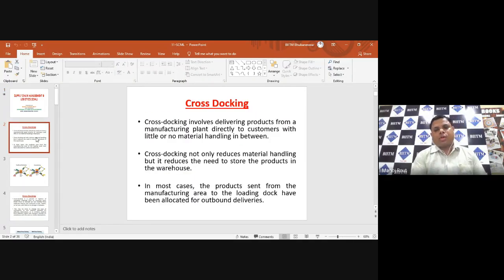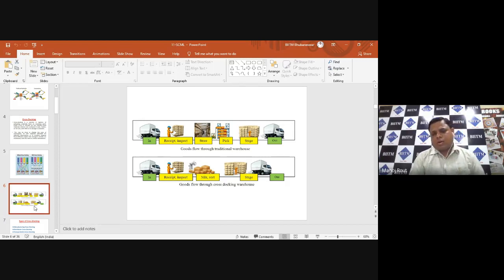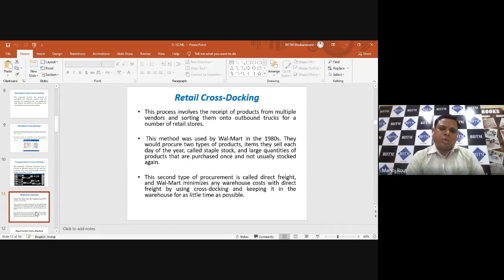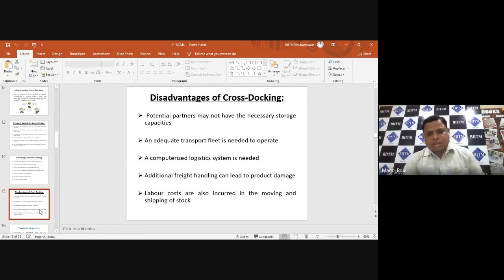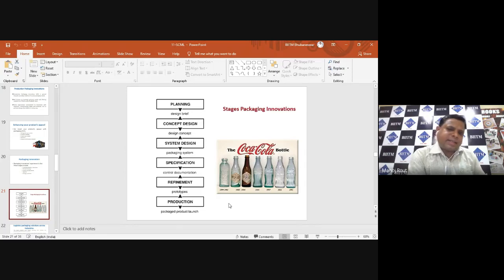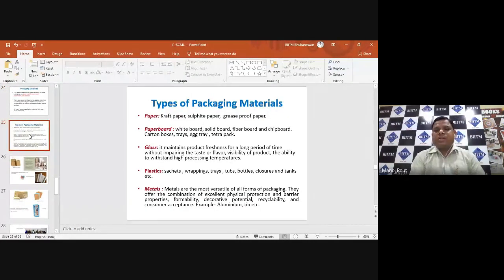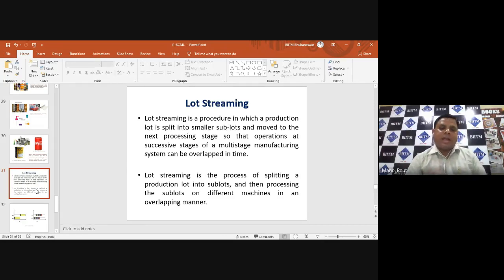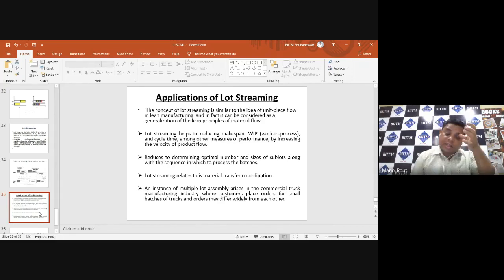Packaging Innovation-MBA Operation Specialization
Cross docking
Types of Cross docking
Packaging innovation
Stages of packaging innovation
Packaging materials
Lot streaming
Supply Chain Management
QQ
SCM online Couse
Supply Chain Management Lectures
Bput Supply Chain Management
MBA Operation specialization
BPUT University
MBA
MBA operation course
MBA Graduates
MBA Student